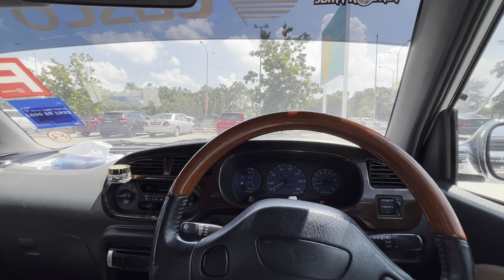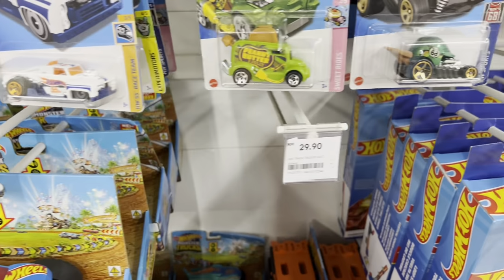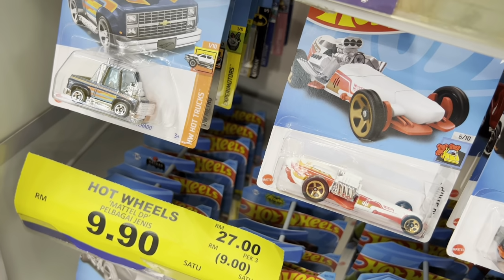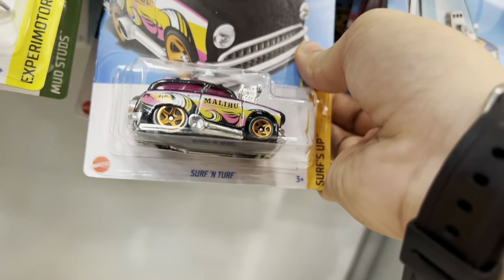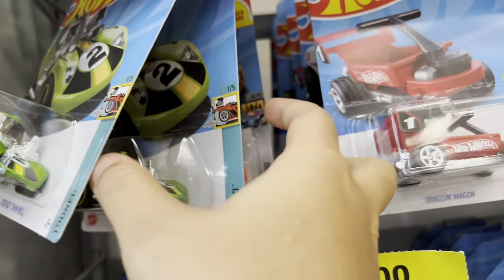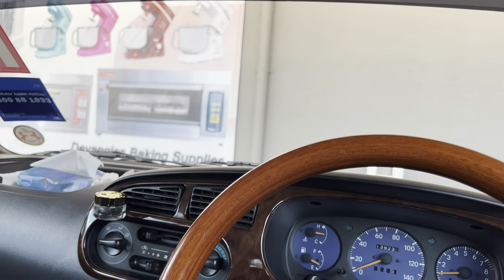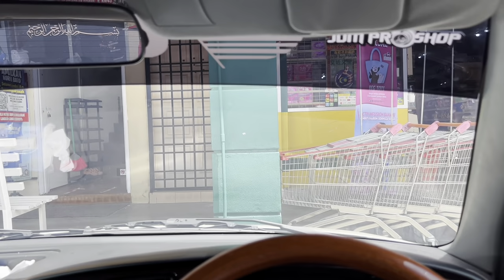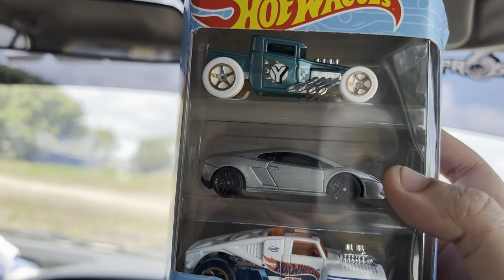[Malaysia] Hotwheels Hunting in a hot day 🥵😮‍💨